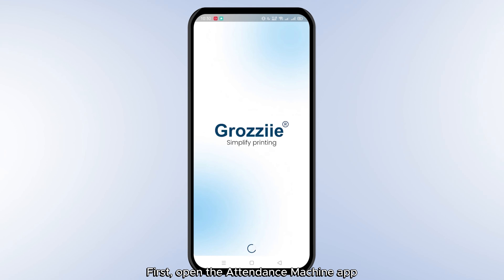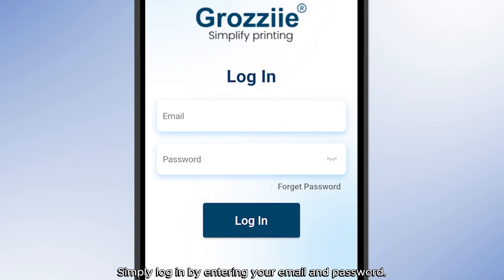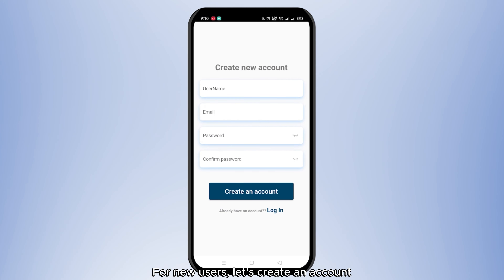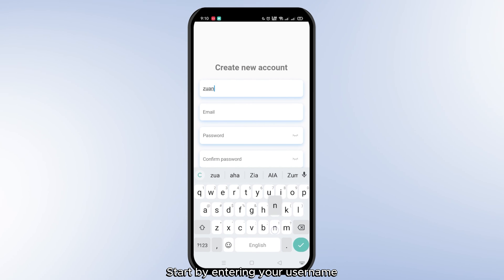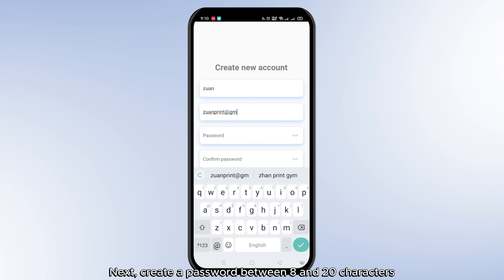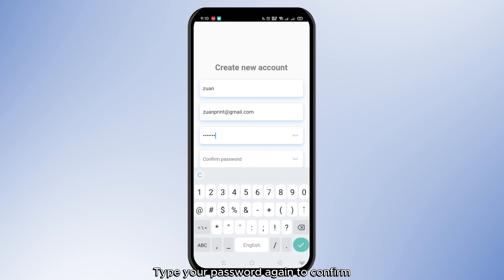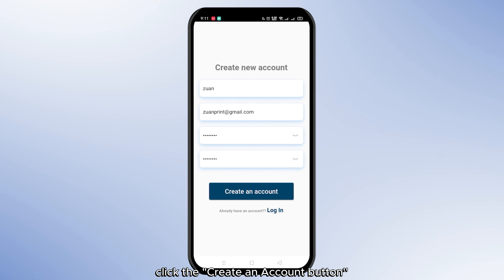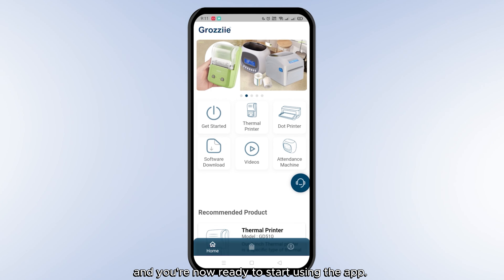1. Log in or create account on Grozziie app || Grozziie Attendance Machine & App | HR Solution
Revolutionize your employee attendance and payroll management with the Timozia Attendance Machine and App! No more manual calculations at the end of the month—our system automates everything. Employees simply punch their cards, and the date & time is printed. Now, instead of manually counting hours, you can easily scan the punch card, and the app automatically calculates attendance, late entries, overtime, monthly salaries, and many more options.

Designed for small business owners and HR teams, the app detects all employee data instantly and offers real-time calculations for late entry deductions, overtime pay, bonuses, even salary deductions, and many more options. With its user-friendly interface, you can streamline your HR processes and improve accuracy with just a few clicks!